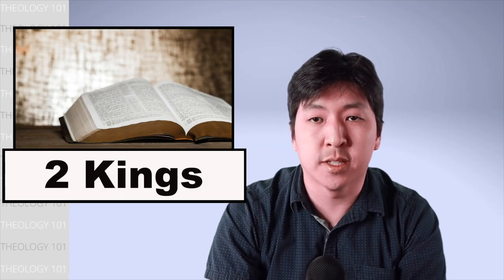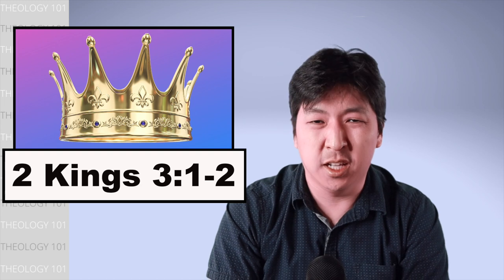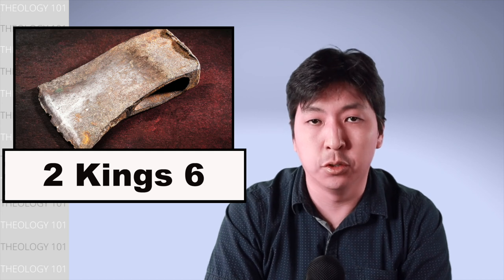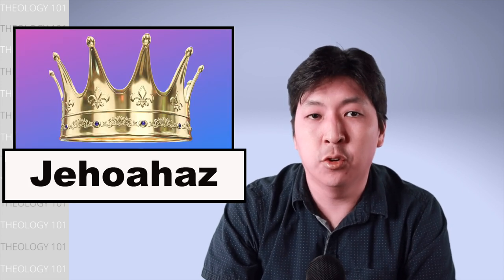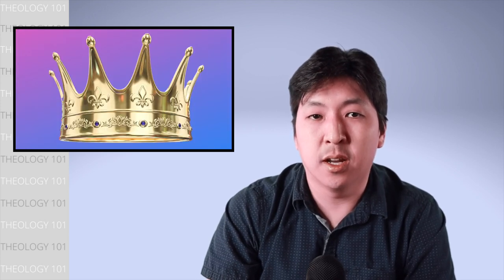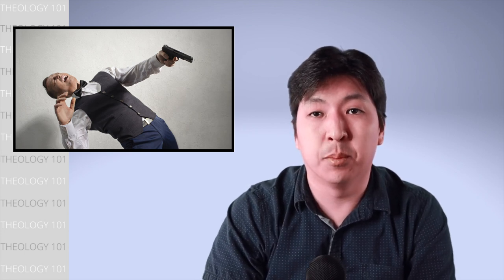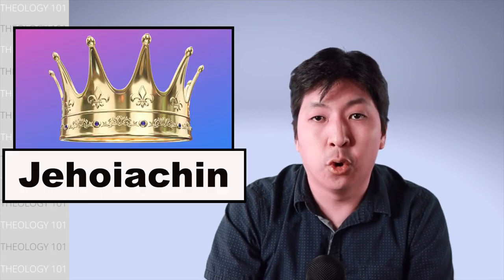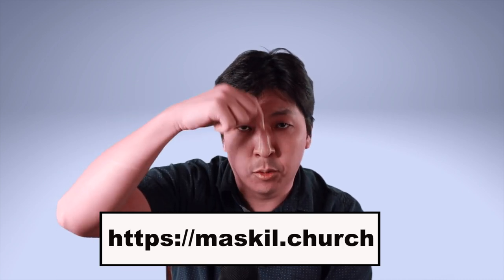The Book of 2 Kings in Minutes!!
How to Study the Bible: Learn EXACTLY how to study the Bible through the framework provided in this online course. I have taught this course over twenty times to people from various cultures, backgrounds, and education level. You can now take this course at your own pace and learn the tools to study the Bible for yourself

I give an overview on the structure and themes within the book of 2 Kings. 2 Kings is the twelfth book of the Old Testament and the sixth book of the Former Prophets. The former prophets consist of four historical books: Joshua, Judges, Samuel, and Kings. 1 and 2 Kings were not originally divided into two books but were one. However, the Septuagint, which is a Greek translation of the Old Testament from the third century B.C., separated Kings into two books, which is why we have 1 and 2 kings today. The books of 1 and 2 Kings cover about 370 years of history starting from the end of King David’s reign. The message of 1 and 2 Kings is about the decline and fall of the kingdom of Israel ending in judgment. 2 Kings continues the story from 1 Kings.